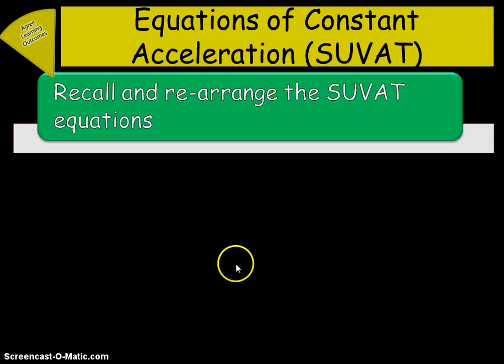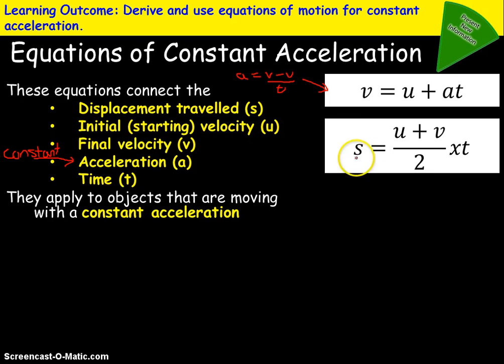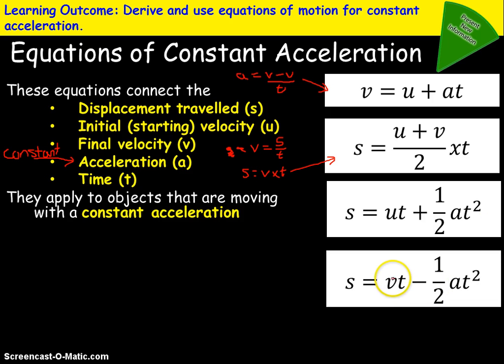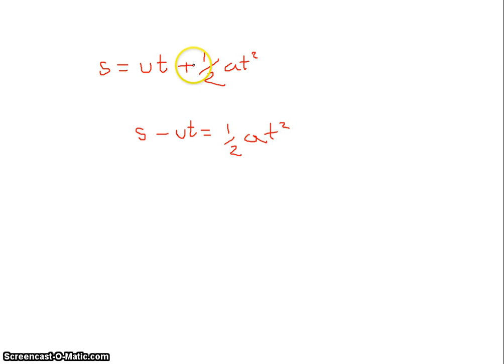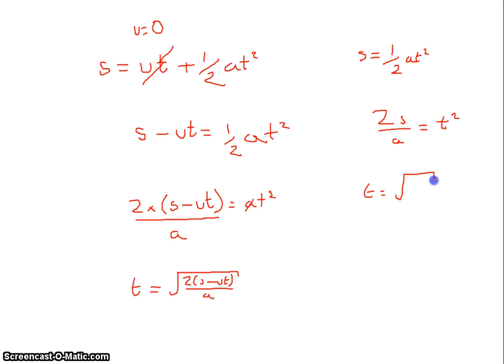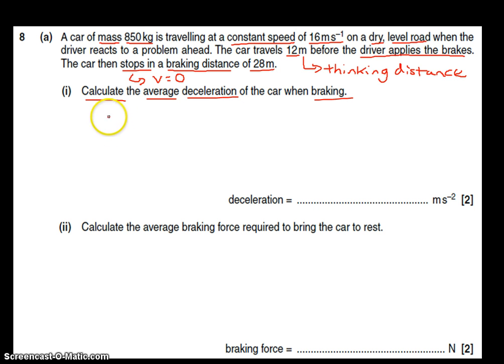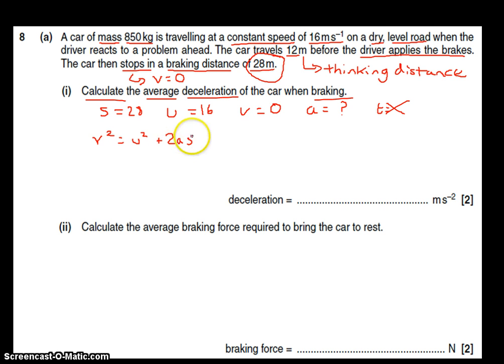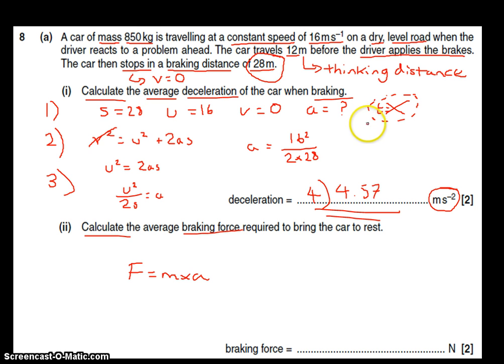P2 - Equations of Constant Acceleration (SUVAT)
This topic is now the covered in P2 for GCSE and 3.1 for A level it used to be P5 the legacy exam.